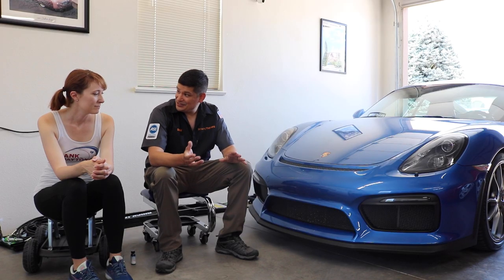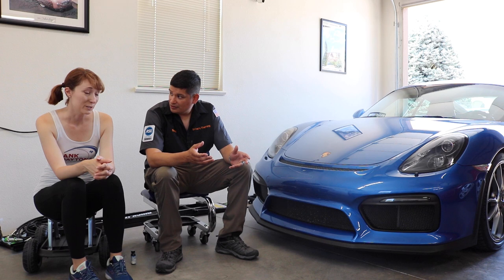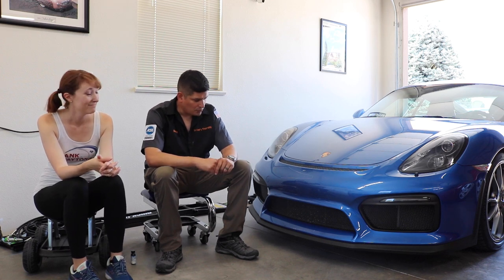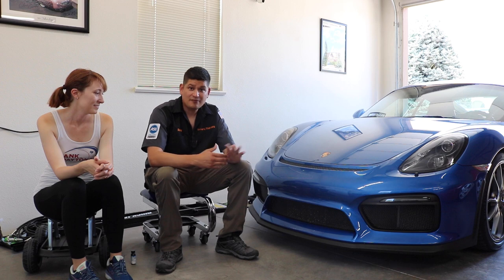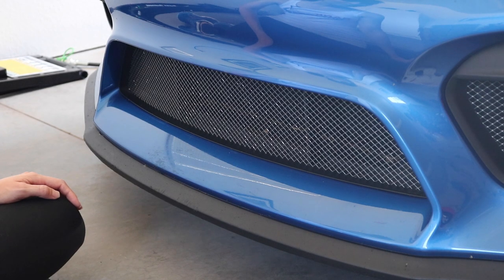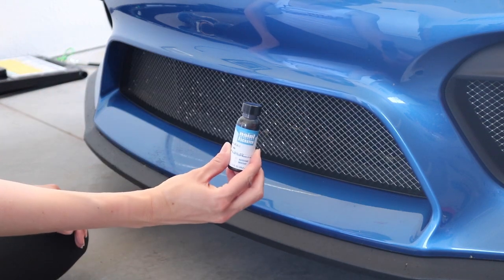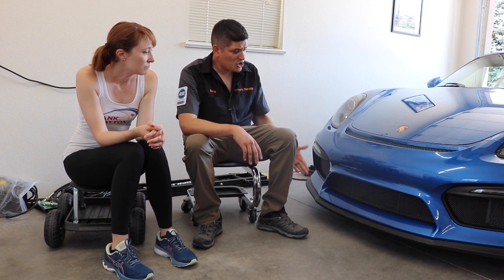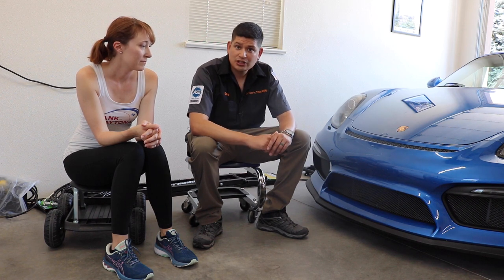Porsche Front Bumper Metal Grill Paint Touch-Up Repair - GT4, GT3, GT2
Porsche GT cars are prone to chips and paint damage to the front metal grill. After doing some research online, I found out that touch-up the paint is the best route to take when fixing the cosmetic issues, rather than removing the front bumper, which is required to take out the grill and repaint it.

I found a helpful post on Rennlist about the topic and, after some of the members tested different paint codes to match the grill's paint, one of the members provided a photo showing that the BMW Mineral Grey B39 was the best match. We purchased the paint at:

Elise did a fantastic job. The grill looks so much better. We are ready for some more driving and car shows now.